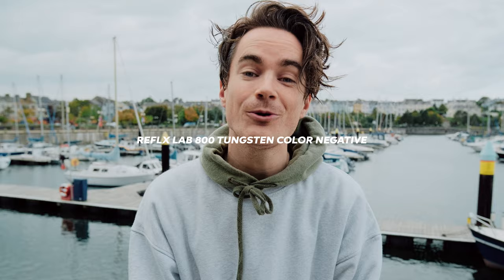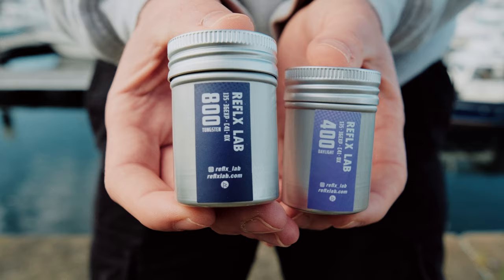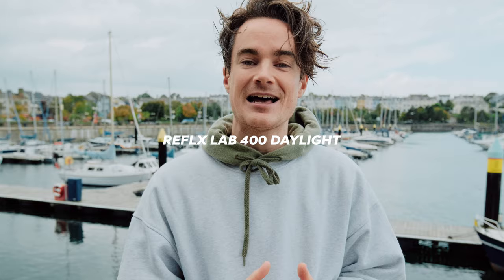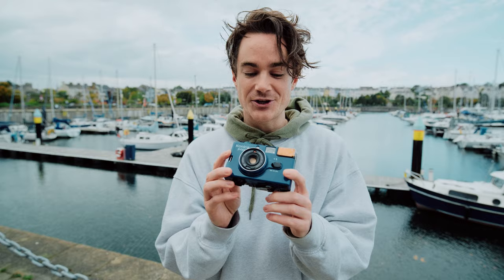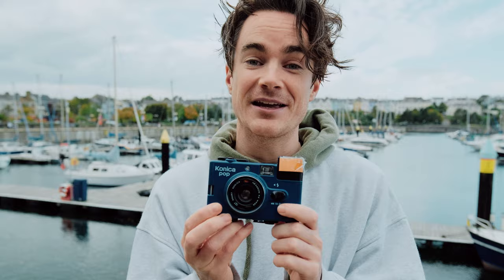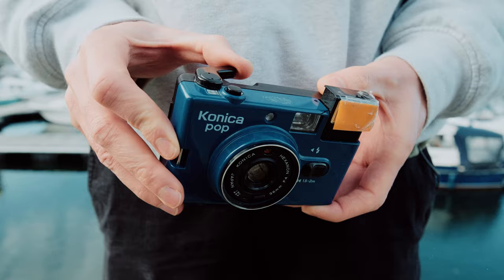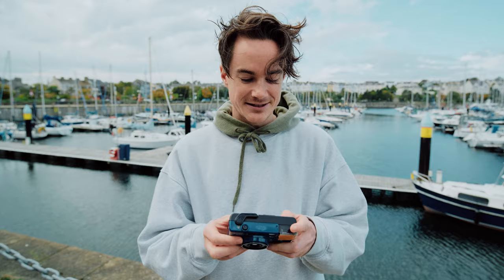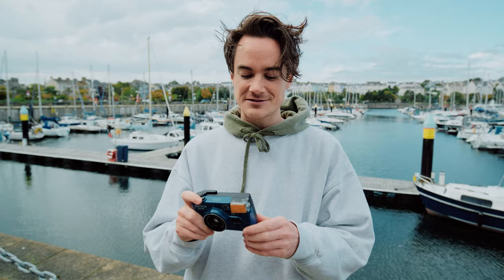Rainy Portraits with Reflx Lab 400D & 800T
Walking around rainy Belfast with musician Craig McConkey shooting some Kodak Vision 3 Motion Picture Film from Reflx Lab. Check out the results in this video...

(P.S. This video was made before the Cinestill beef)

400D Film Camera // Minolta SRT 100X
800T Film Camera // Konica Pop
Film Stocks // Reflx Lab 400 Daylight & Reflx Lab 800 Tungsten

Video Camera // Fujifilm X-H2s (and iPhone)
Lens Used // Viltrox 13mm f1.4
Audio Recorder // Tascam DR-10C
Microphone Used // Sennheiser ME 2

[Song 1] Jimit - SEARCHIN - Instrumental Version
[Song 2] Cosmonkey - Put On Your Fire
[Song 3] Magiksolo - Mango Tea
[Song 4] Mansij - Macchiato

Chapters:
0:00 • Intro
0:46 • Choosing Reflx Lab
1:49 • Weather & Location
2:22 • What Cameras?
4:20 • Results from Shoot
6:45 • Summary